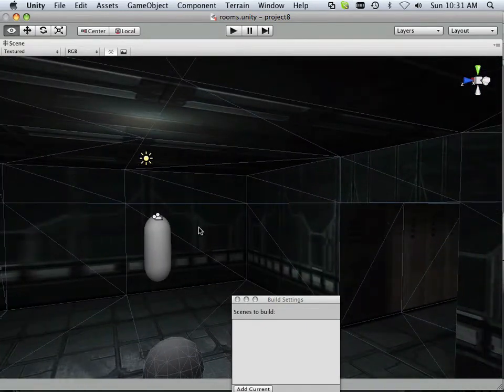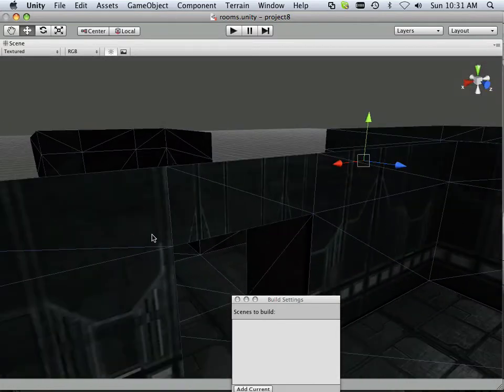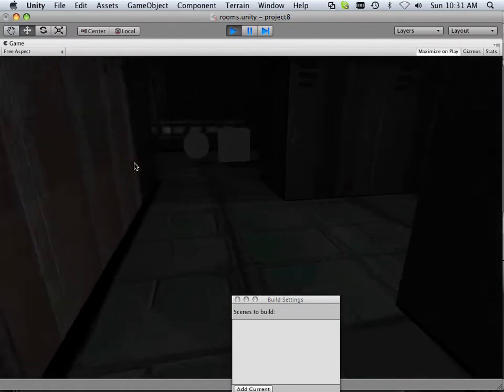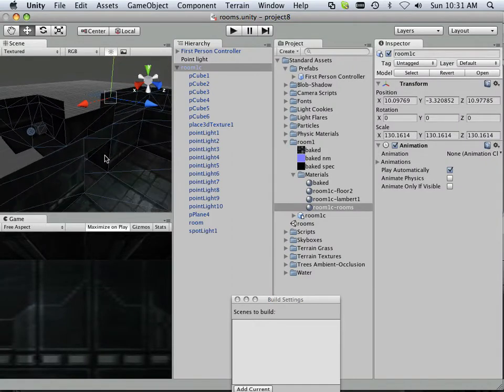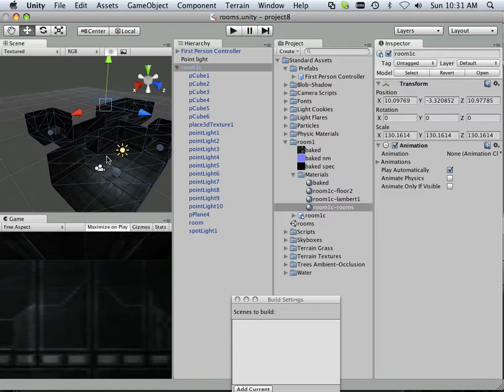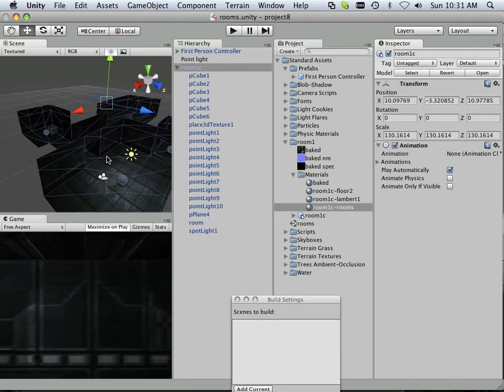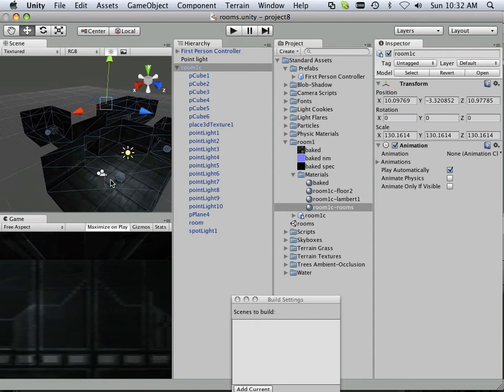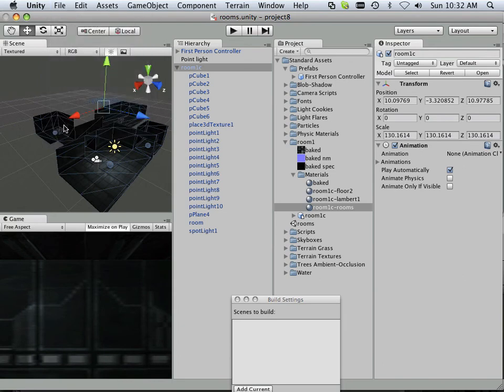0062 Unity_project8 (assignment).mov